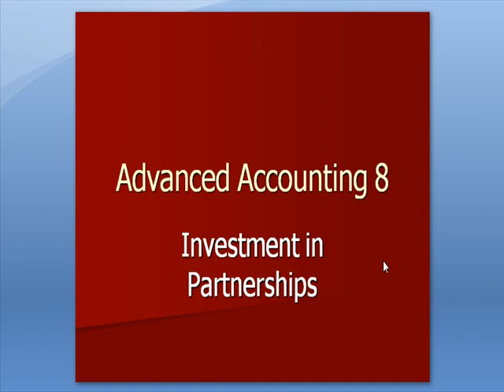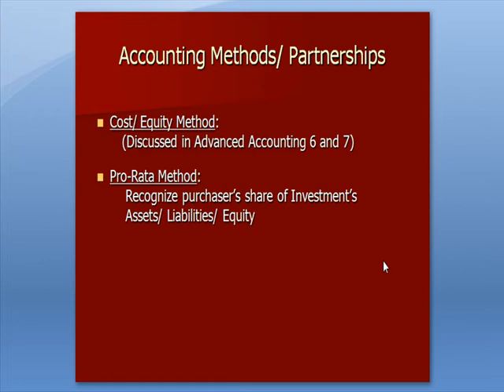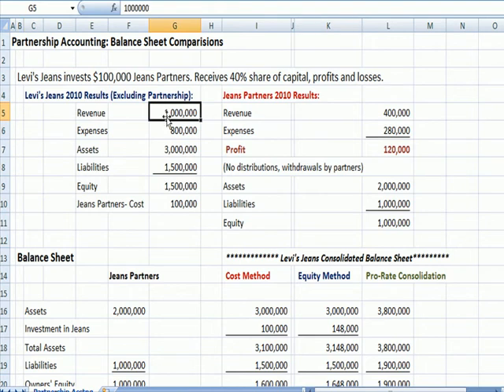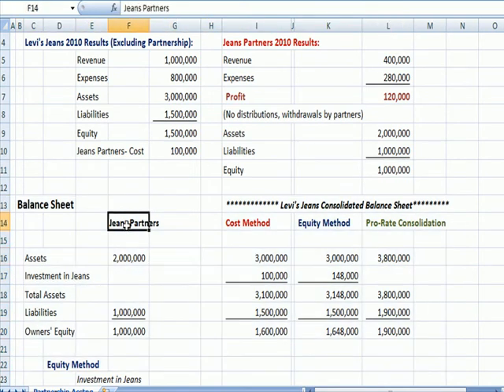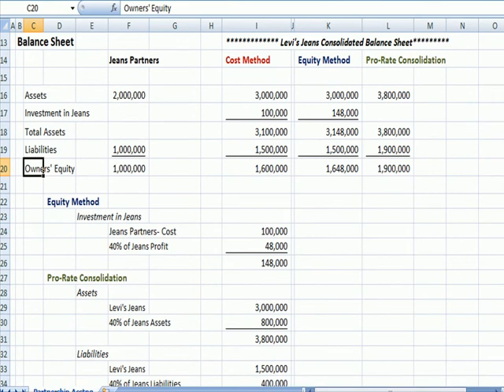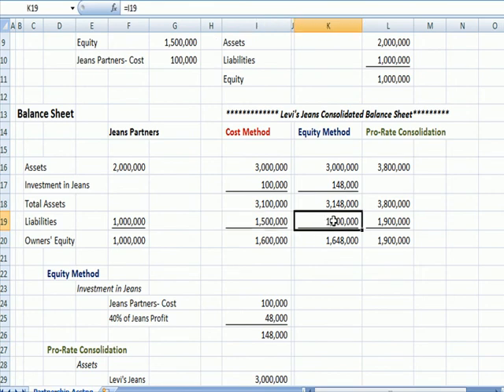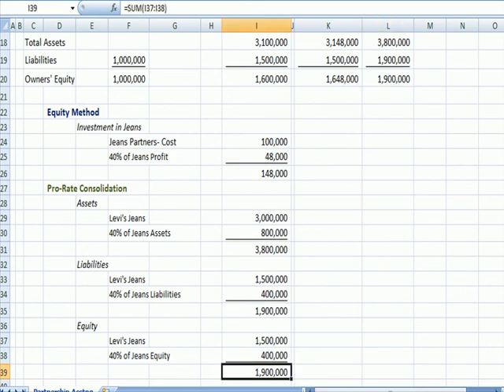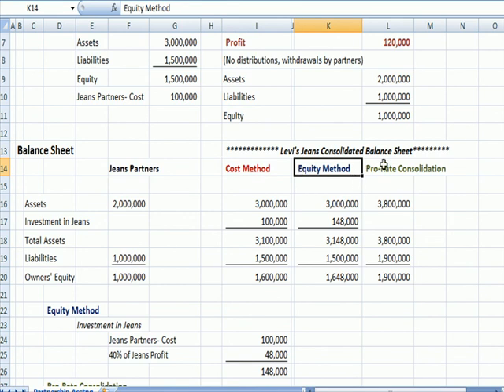Advanced Accounting 8: Investment in Partnerships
This video explains the Advanced Accounting concept of partnership accounting. You'll learn about the pro rate method, equity method, cost method, and consolidated balance sheets.